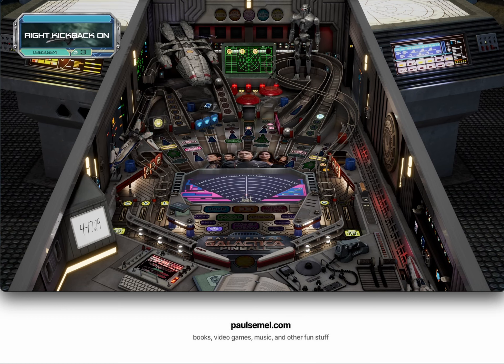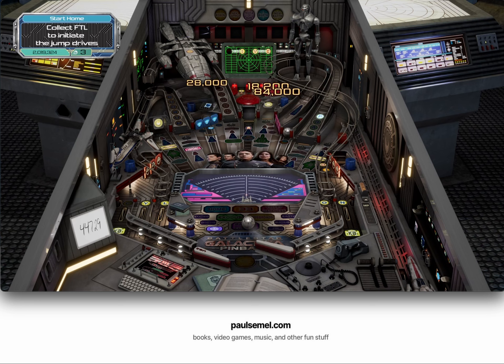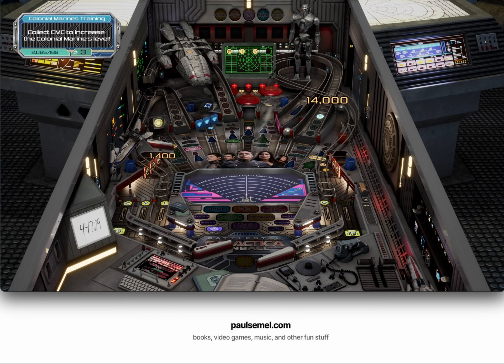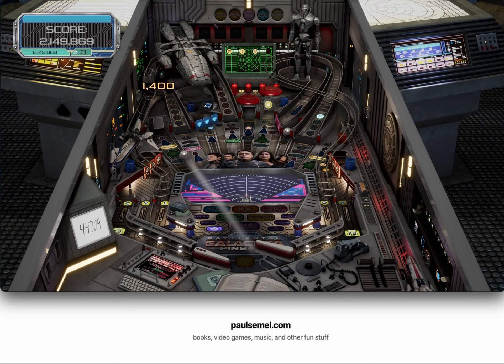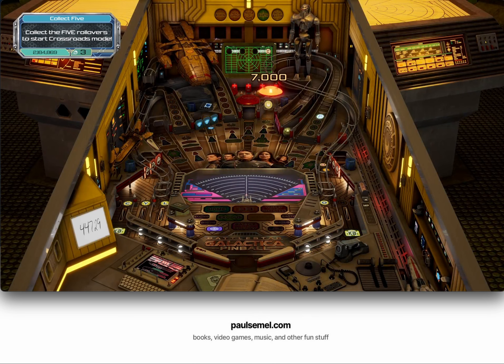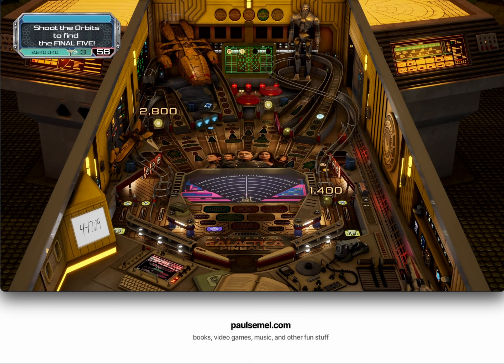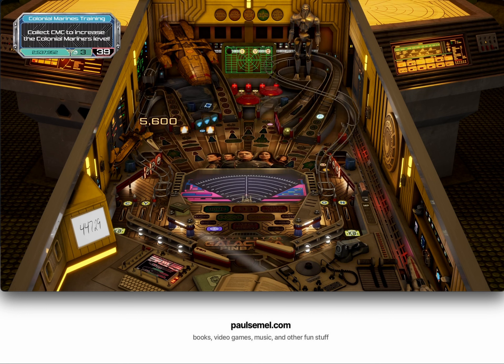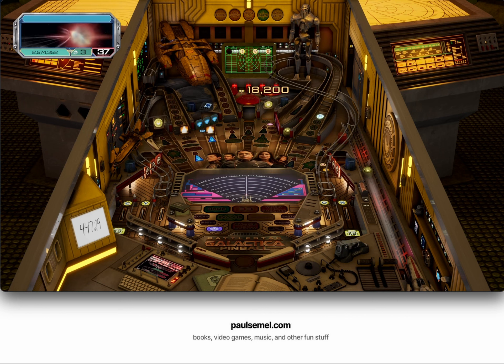"Universal Pinball: TV Classics Pack" for "Pinball FX" Review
Like the shows that inspired them, the pinball tables in the "Universal Pinball: TV Classics Pack" for "Pinball FX" — "Xena: Warrior Princess," "Knight Rider," and "Battlestar Galactica" — are a real ball. Here's the link to my review.